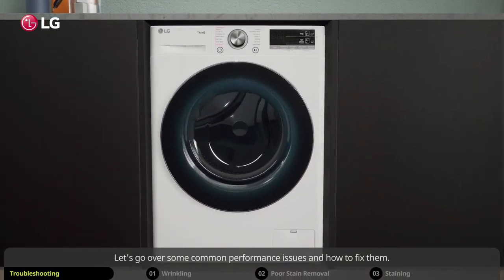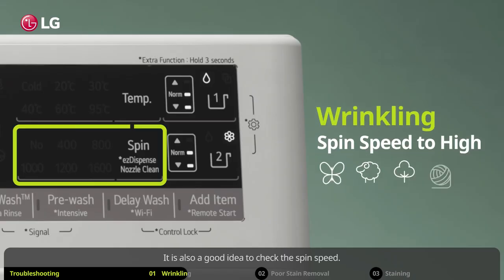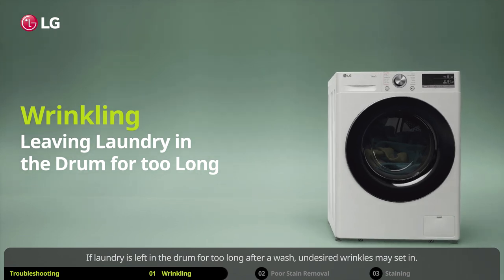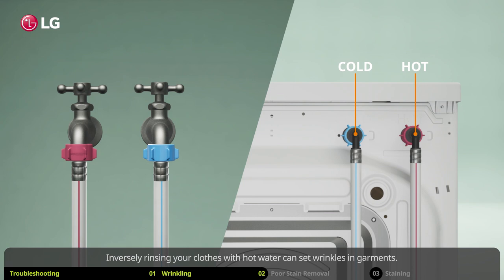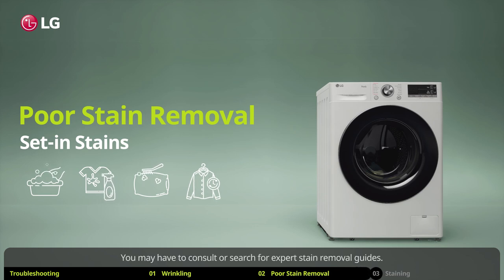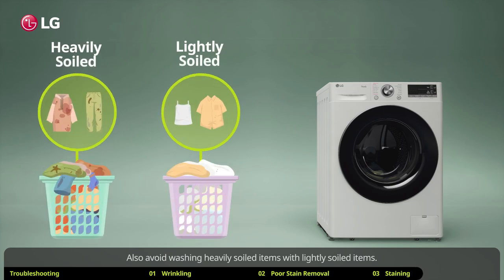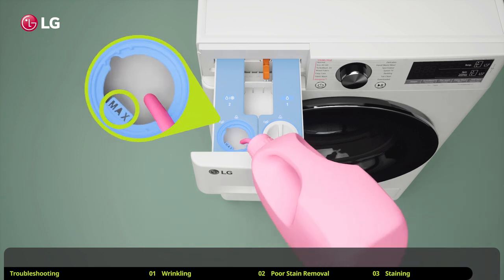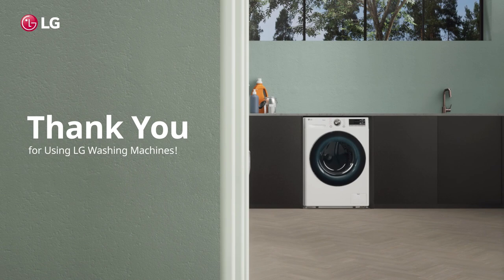LG Washer : How to repair Washing Machine Performance Issues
Let's go over some common performance issues and how to fix them.
1) Wrinkling
2) Poor Stain Removal
3) Staining